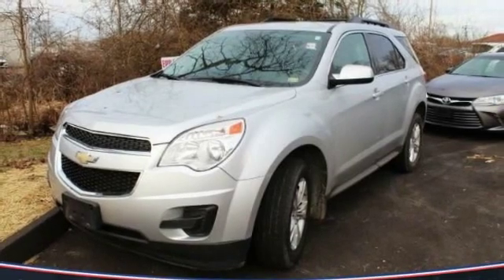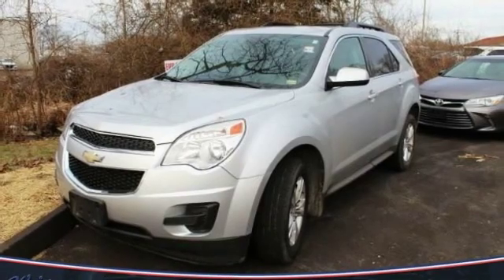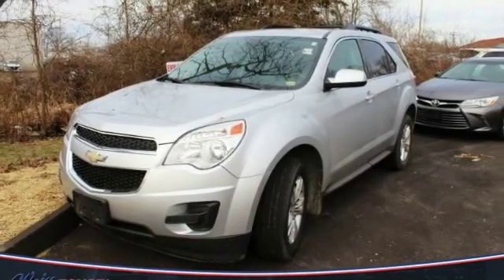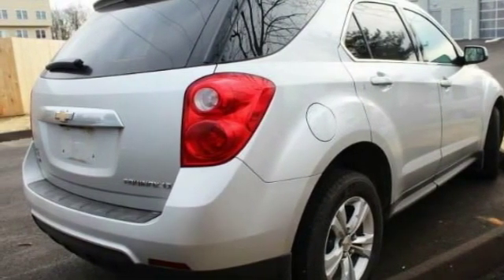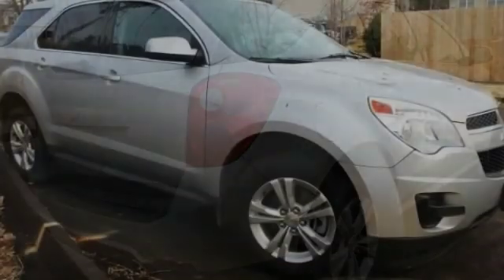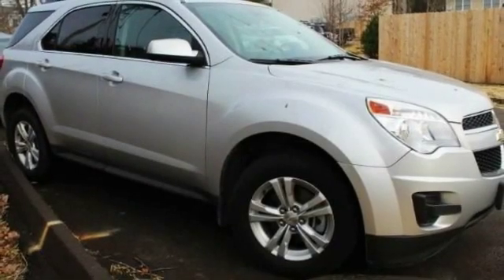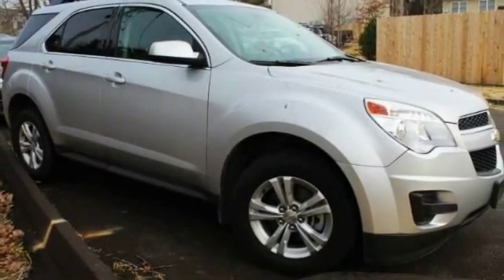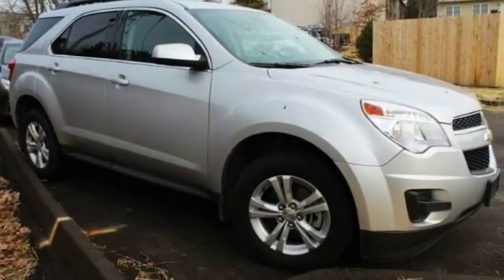2012 Chevrolet Equinox St. Louis Missouri 49775A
2012 Chevrolet Equinox LT w/1LT

Weiss Toyota
11771 Tesson Ferry Rd.

The Weiss Promise Limited Lifetime Powertrain Warranty is Available On Most All PreOwned Inventory! Ask Dealer For Details. Clean CARFAX. Silver Ice Metallic 2012 Chevrolet Equinox LT 1LT 2.4L 4-Cylinder SIDI DOHC FWD 6-Speed Automatic with OverdrivebrbrRecent Arrival! 22/32 City/Highway MPGbrbrAwards:br  * 2012 IIHS Top Safety Pick Contact Sales Department to lock in your internet price! Weiss Toyota of South County is located at 11771 Tesson Ferry Rd in St. Louis MO 63128.brbrbrReviews:br  * If you like the idea of driving a small SUV, but you want carlike ride and handling, excellent gas mileage, cutting-edge navigation, audio and cell-phone connectivity and you demand it all in a vehicle with a strong sense of style, the 2012 Chevrolet Equinox will likely meet all your criteria and then some. Source: KBB.combr  * Premium look inside and out; quiet cabin with lots of storage bins; spacious and adjustable backseat; comfortable ride. Source: Edmunds